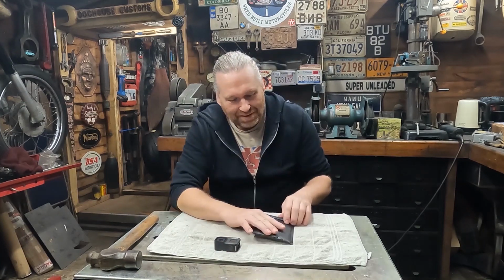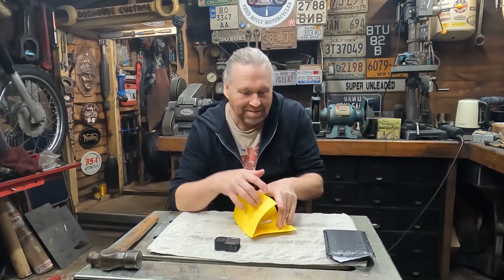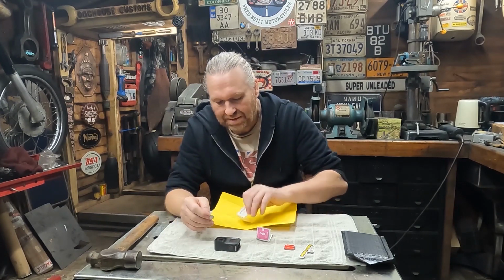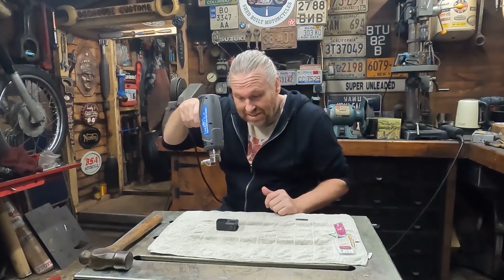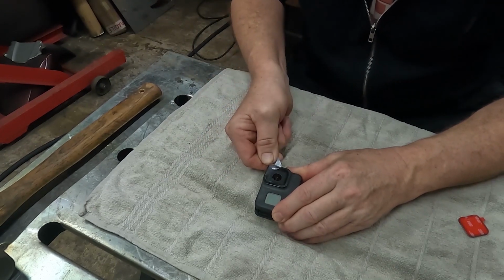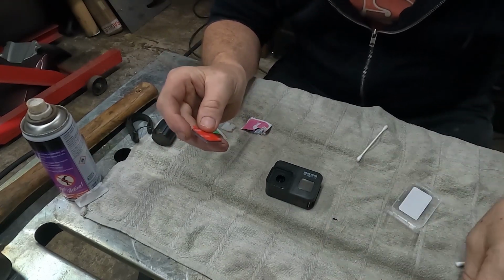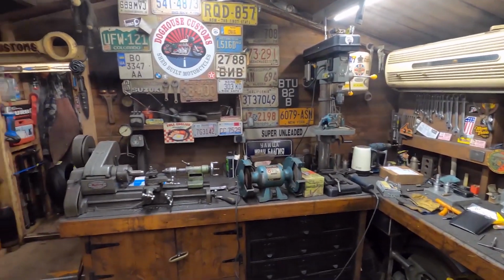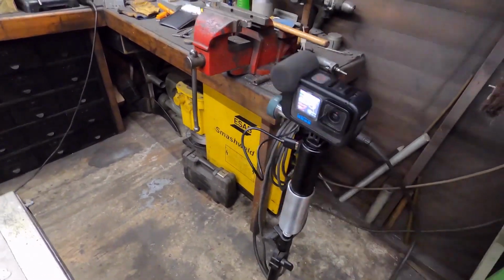Gopro 8 Damaged Lens Glass Fix